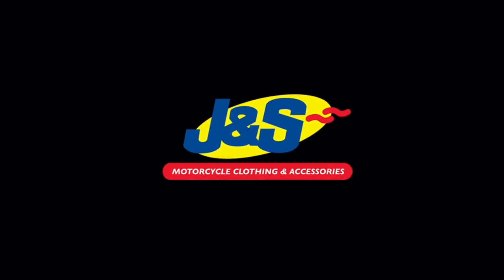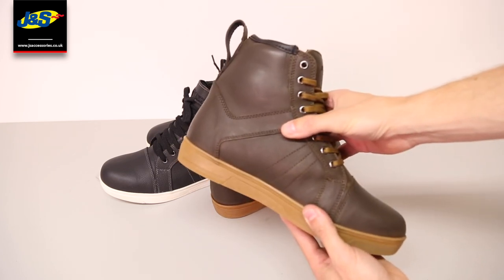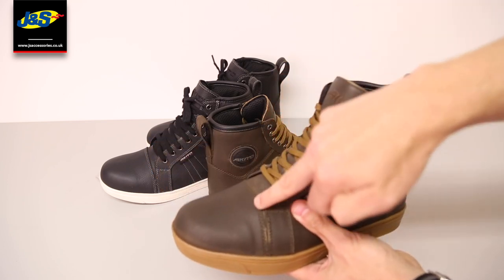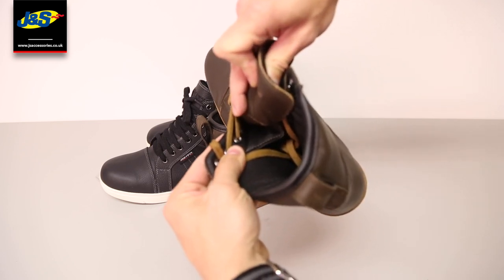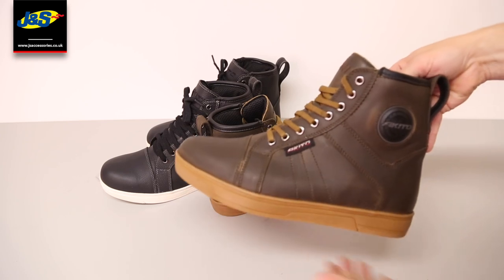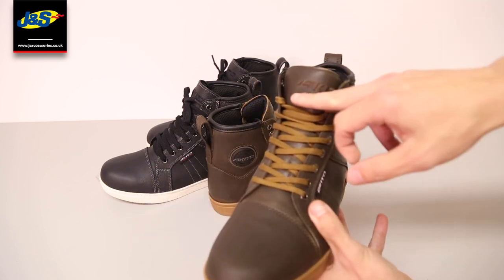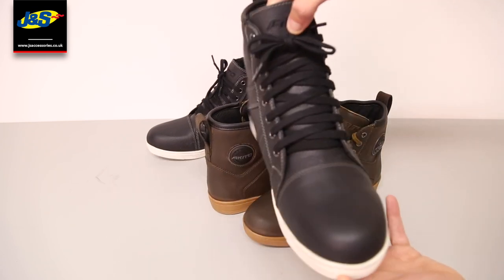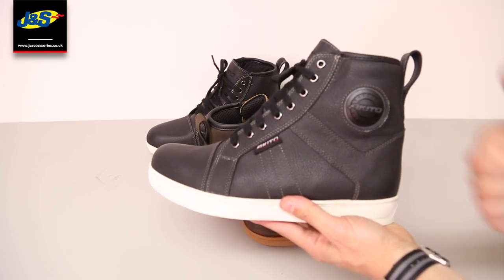Akito Citizen Boots - J&S Accessories Ltd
The Akito Citizen motorcycle boots are a short casual styled sports shoe made from genuine nubuck leather and benefit from a breathable waterproof sock lining, making these ideal in any conditions. Even though these are a short casual styled boot these have moulded rubber ankle protection to keep you protected along with a non-slip sole and debossed gear change panel. The lace closure system adds to the casual look of these boots and they transition from the bike to the street seamlessly.

Black...
Brown...